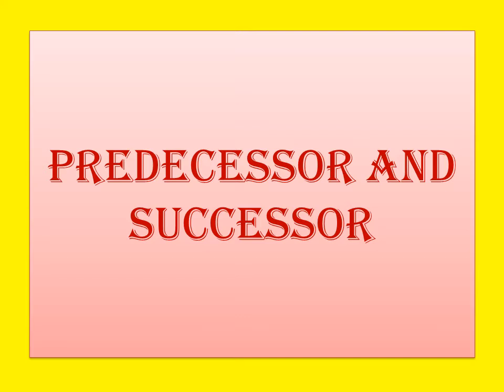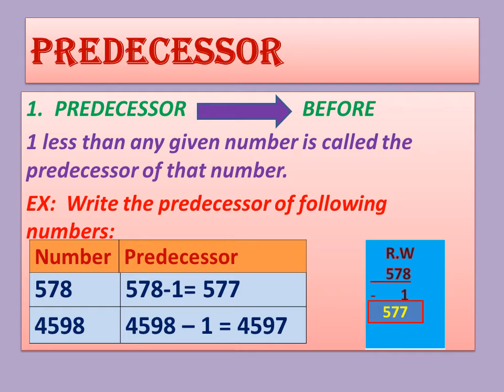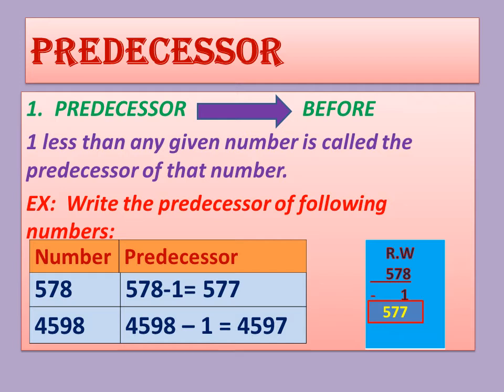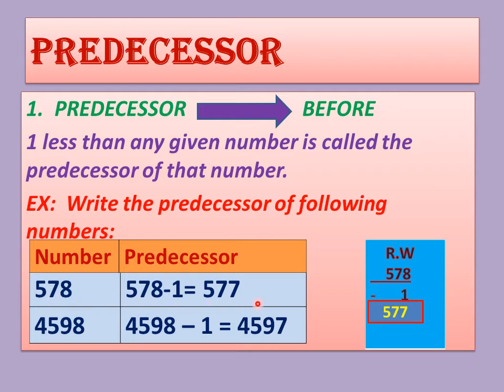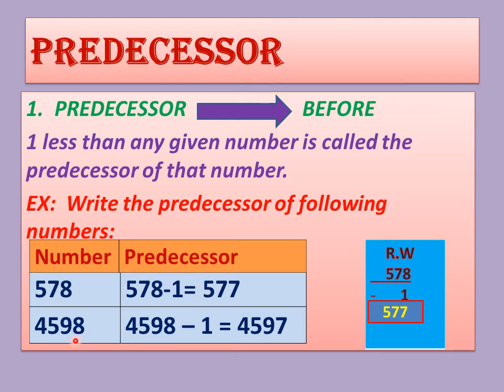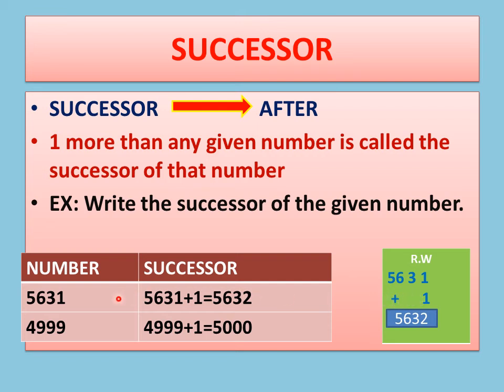successor and predecessor